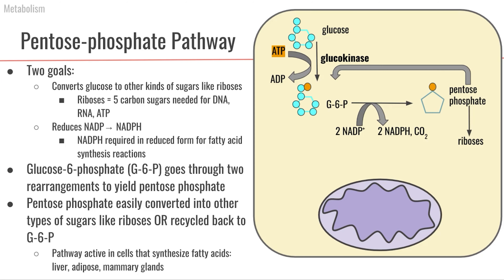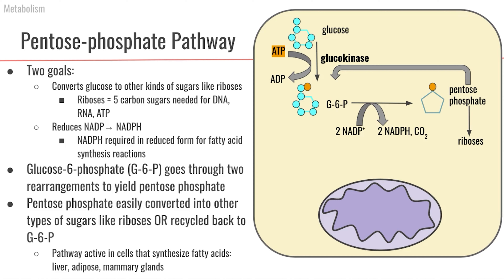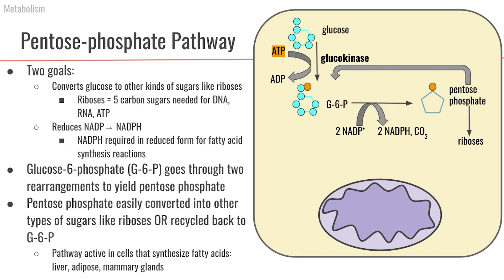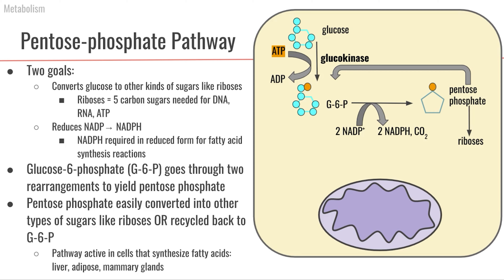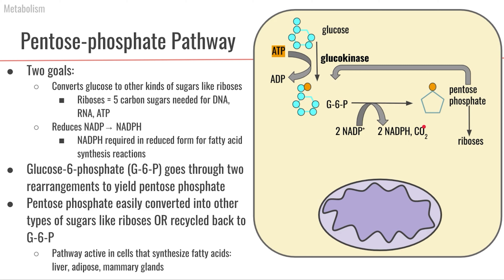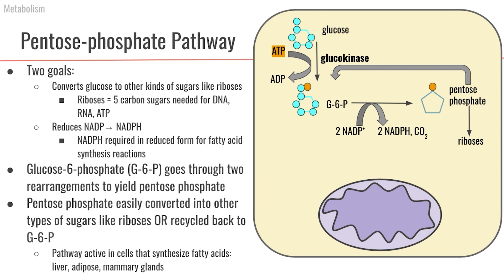Pentose Phosphate Pathway | Part 9 Carbohydrate Foundations | Macronutrients Lecture 55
The pentose phosphate pathway helps produce riboses and reduces NADP+ to NADPH.

There are two reasons that a cell may run the pentose phosphate pathway. One reason is to produce pentose phosphate, step along the way in making riboses. Riboses are 5 carbon sugars that are building blocks in DNA, RNA, and ATP. Another reason is to reduce NADP+ to NADPH. During the process of lipogenesis, NADPH is oxidized to NADP+, so if a cell is actively building fats then it will need to regenerate NADPH. We start with glucose-6-phosphate that goes through two rearrangements to yield pentose phosphate, which in the process reduces 2 NADP+ to NADPH. This pathway is very active in adipocytes, hepatocytes, and mammary glands - all tissues that are actively building fats through lipogenesis.